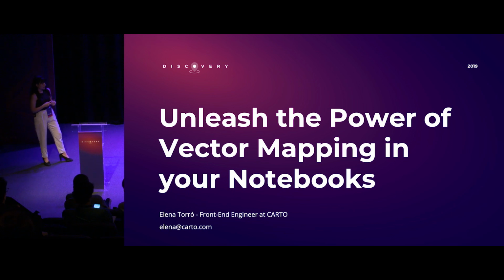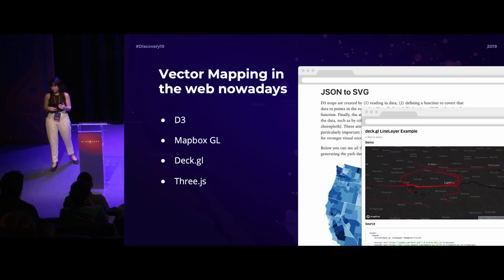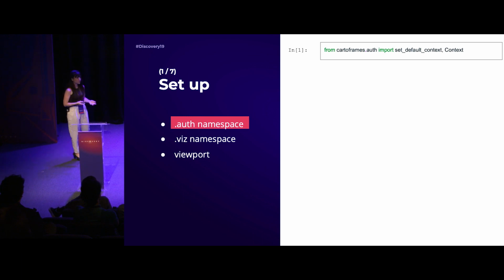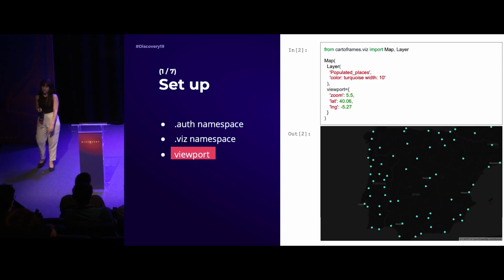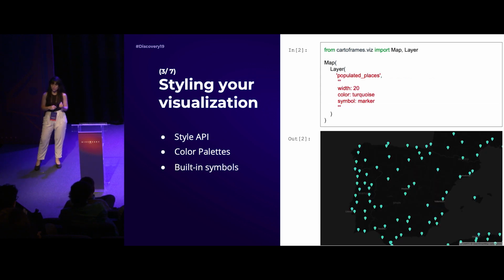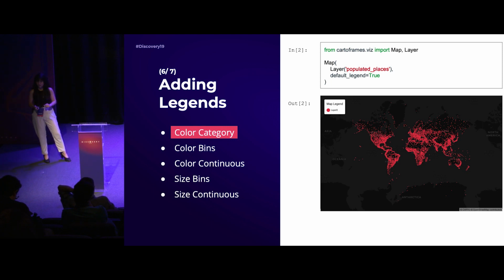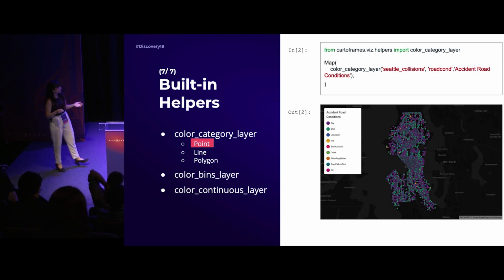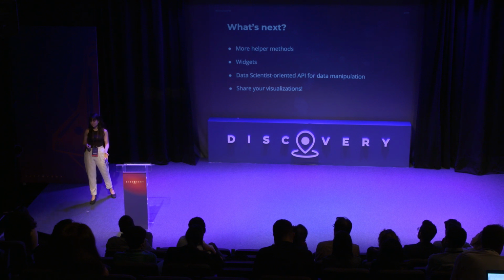Unleash the Power of Vector Mapping in your Notebooks, by Elena Torró - Discovery 2019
CARTOframes is a Python package that integrates CARTO maps, analysis and data into Data Science workflows—saving data scientists time and energy by not having to export datasets as files or retain multiple copies of data. In this workshop, we are exploring how to use CARTOframes to create interactive vector maps with Jupyter Notebooks.